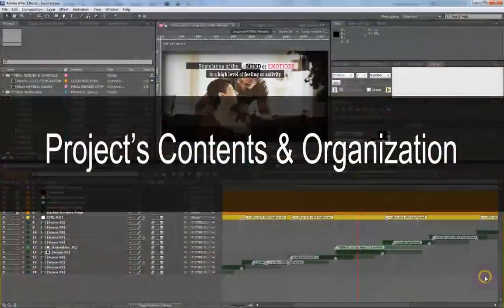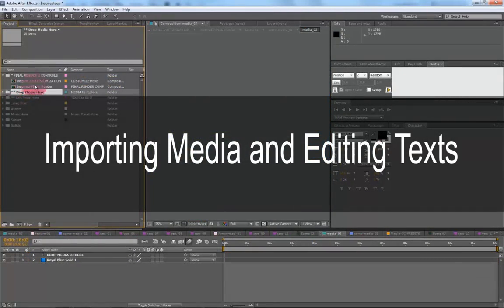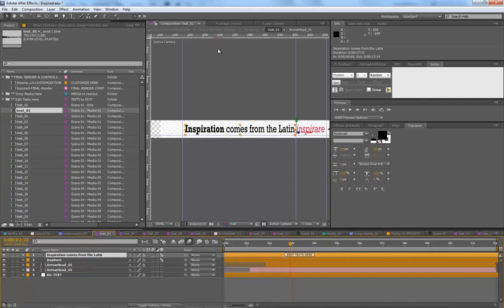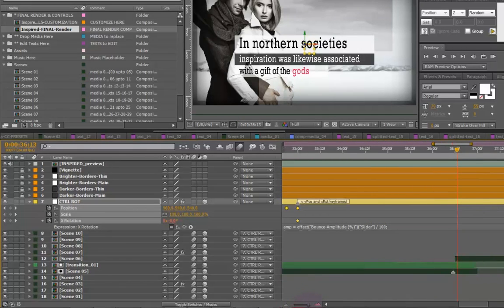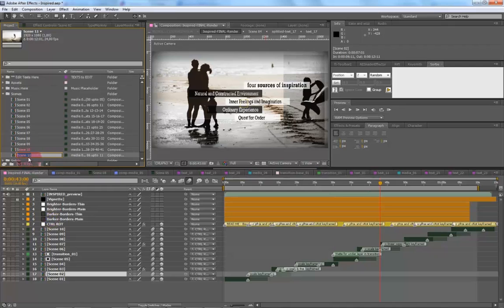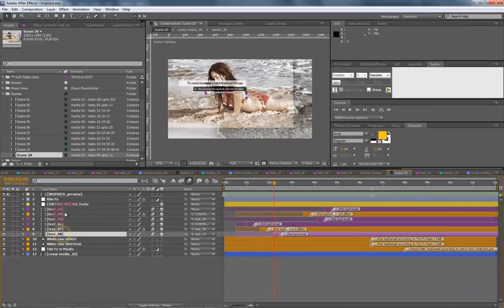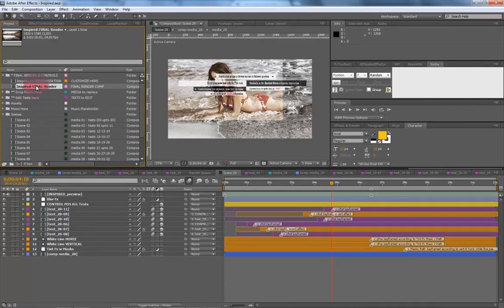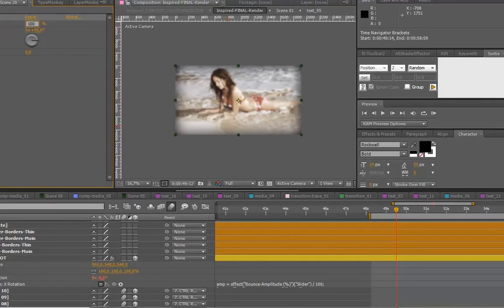Be Inspired Quotes Slidesjow Template - VideoTutorial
This new after effects Cs 5.0 -compatible with above updated versions- full hd comes with 10 media and more than 40 texts placeholders. It includes 10 -increase easily the content: video tutorial- quotes slides.
This project file has a modular structure and is very well organized. So, to lengthen a scene or to duplicate a scene are very easy tasks. The 11 minutes video tutorial
explains the project's structure and the basic customization tasks: media replacement, texts edition...
This template includes also global controls allowing you to easily customize with one click controls numerous settings -texts colors, texts background color, color correction, vignette, dark or bright frame, invert text effects, various layout elements, black and white effects...- of this project.
The video tutorial describes the use of these global controls, as well as advanced tasks: lengthen a scene, duplicate a scene, add a duplicated scene to the final comp., add a in transition to the new added scene, add media placeholders.
Take a look at this video tutorial by clicking here.
This template has also a users friendly structure, with color coded layers/compositions and timeline markers identifying the locations of the main effects or keyframes...
So, with this template, produce in minutes your own quotes stylish slideshow very easily.